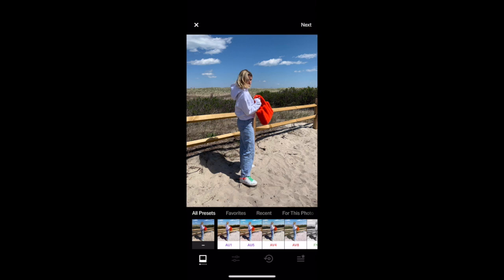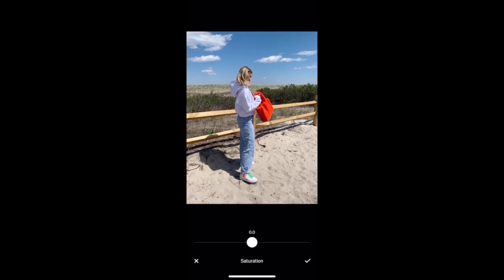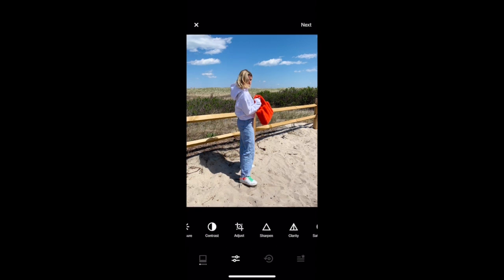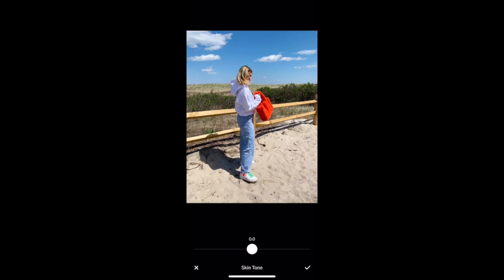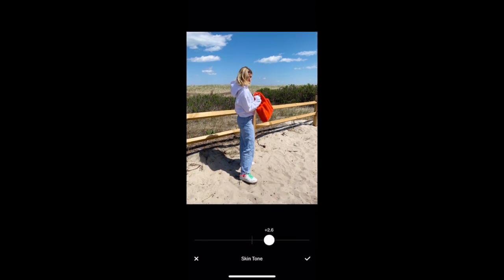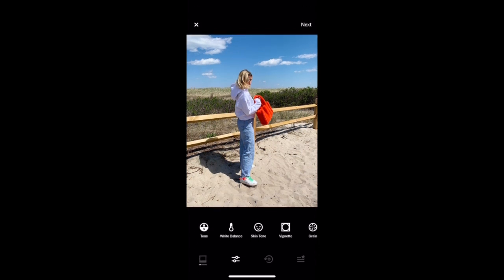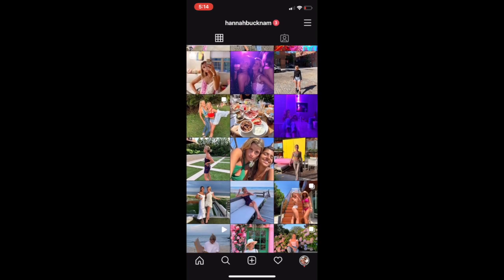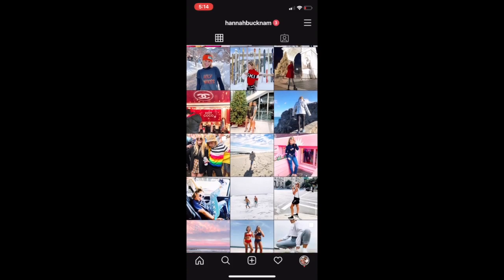📸HOW I EDIT MY PHOTOS FOR INSTAGRAM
Here are my tips and tricks for how I pose for and edit my Instagram photos.
I HOPE YOU ALL ENJOYED seeing specific techniques I use to make my photos so bright and colorful!